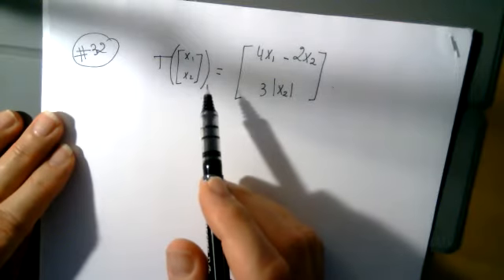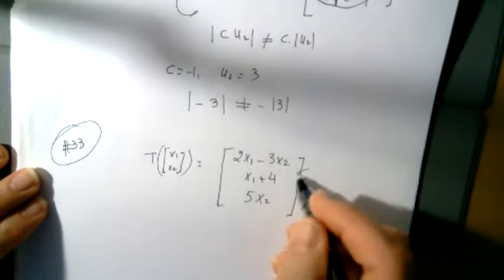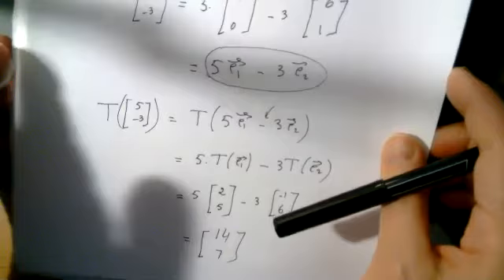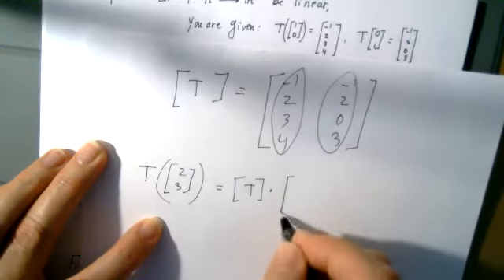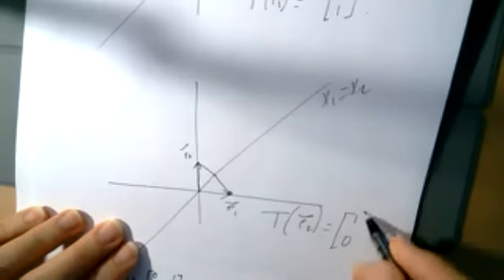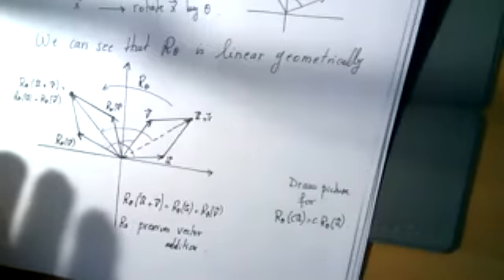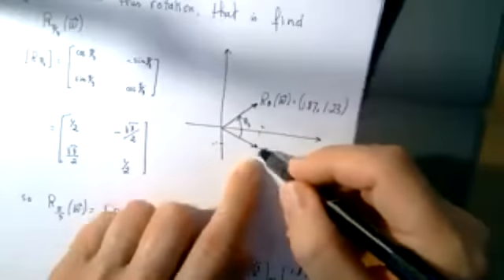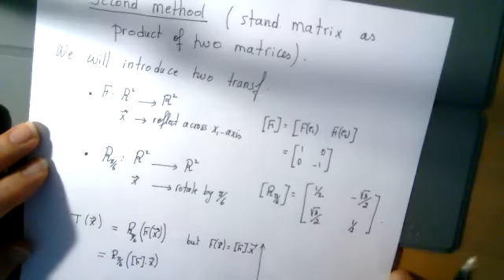2020 03 26 MA 26500 Zoom Class